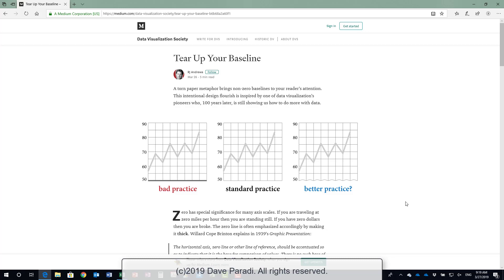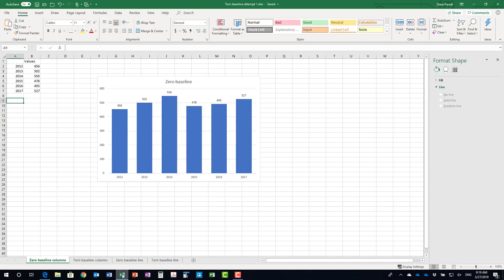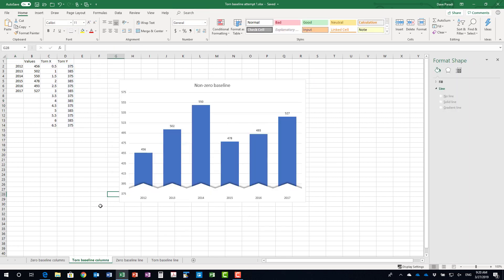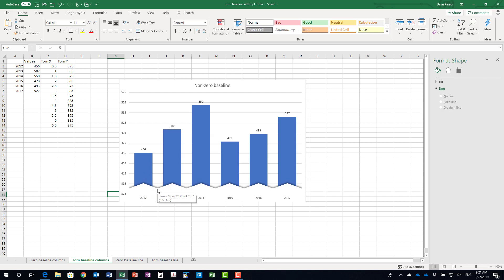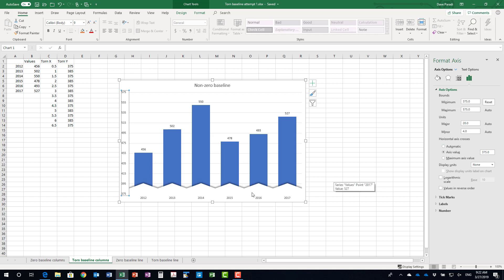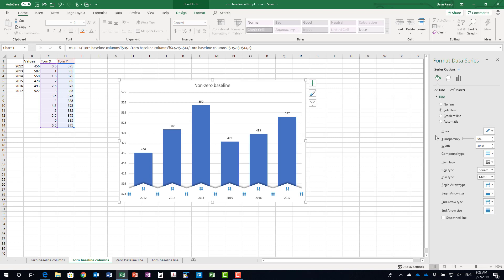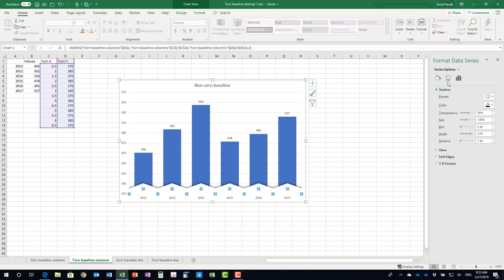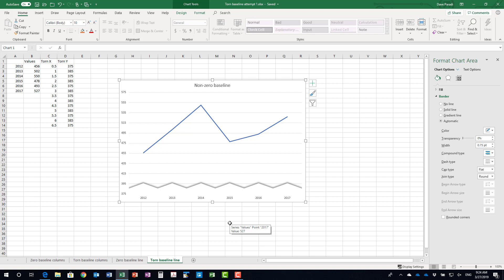Creating a “torn paper” effect to show non-zero baseline graphs in Excel (video tutorial)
The dataviz community has debated ways to deal with non-zero axes on graphs for years. Recently, the Data Visualization Society published an article that gave a historical approach to dealing with this (article is I really liked the “torn paper” approach and wanted to figure out how this can be done in Excel without plug-ins, add-ins or using VBA.

This video shows you how to create this effect using a scatter with straight lines graph on top of a column or line graph of your data. If you want to show the difference in values by “zooming in” on the graph by starting the measurement axis at a non-zero value, consider this “torn paper” effect.

If you want examples of visuals that help you communicate financial results or analysis, watch the videos in this playlist

for more information about customized workshops that will give your team the skills to determine the right visual and build it using the software (Excel and PowerPoint) you already have.